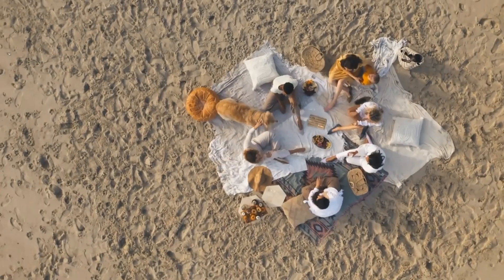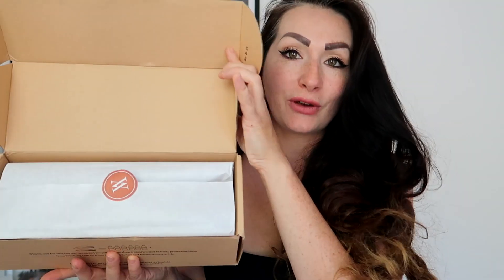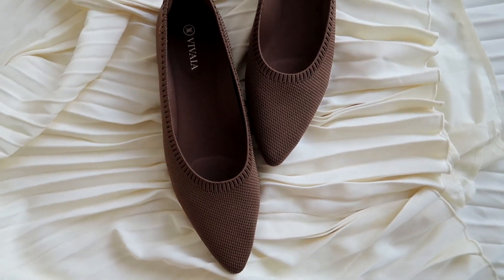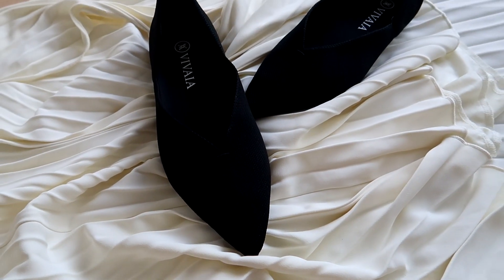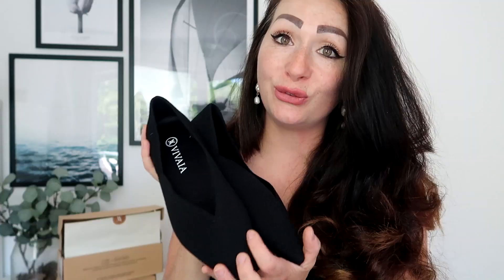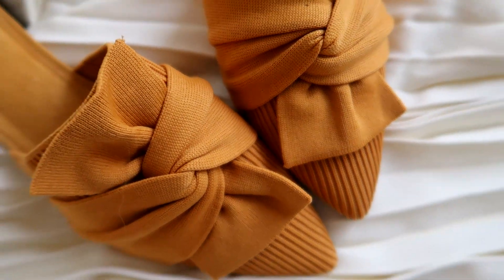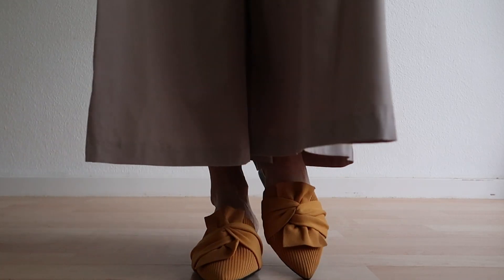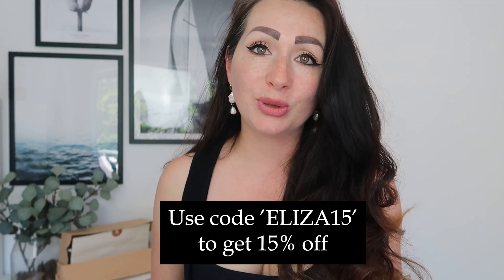Vivaia Shoes Try-on || Sustainable Fashion || Eliza Armand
Today I'm going to be talking about VIVAIA shoes - sustainable shoe brand that I've discovered recently. It's hard to believe that each pair of VIVAIA shoes is made of 6 plastic bottles! And apart from being eco-friendly and sustainable, VIVAIA shoes are also very elegant and classic. Exactly what we like here, right!

⏰ Video Duration: 05:42
0:00 Intro
01:01 About Vivaia
01:25 Packaging
01:55 Vivaia Aria Espresso Colour
02:32 Vivaia V-Cut Flats Deep Ebony Colour
03:14 Vivaia Yaffa Mules Mustard Yellow Colour
04:13 Conclusion
04:29 Vivaia Discount Code
04:54 Outro
05:13 Looks

Vivaia Shoes Try-on || Sustainable Fashion || Unboxing Slash Shoe Review || Eliza Armand

Thank you for supporting "Eliza Armand" you can follow us on the other Social Media Channels.